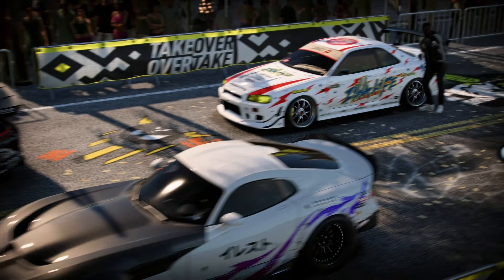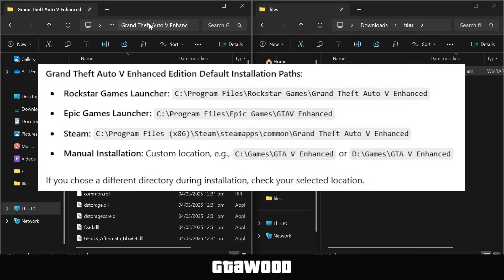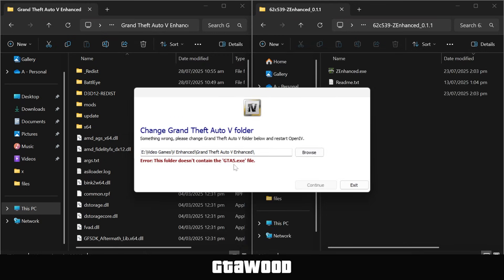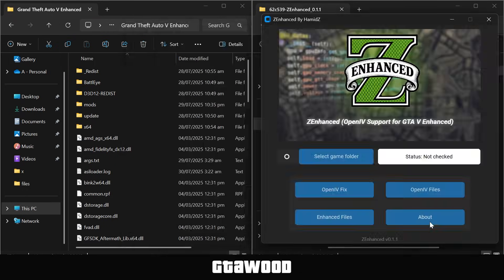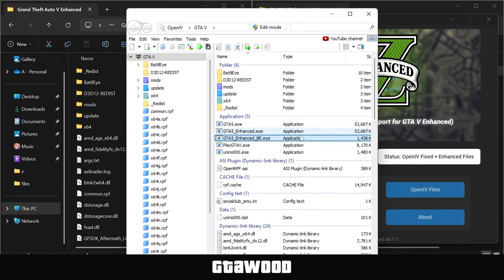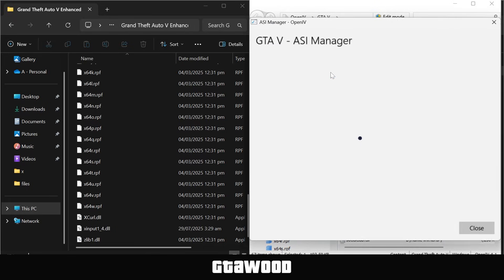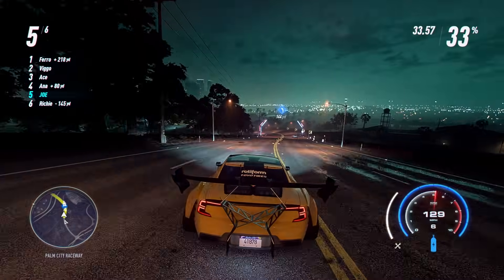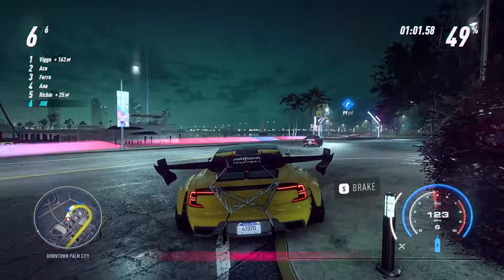How to Install & Use ZEnhanced (OpenIV Support for GTA V Enhanced)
Welcome to GTA Wood,  learn how to install and use ZEnhanced, the OpenIV support tool for GTA V Enhanced with this step-by-step guide for smooth modding and compatibility.